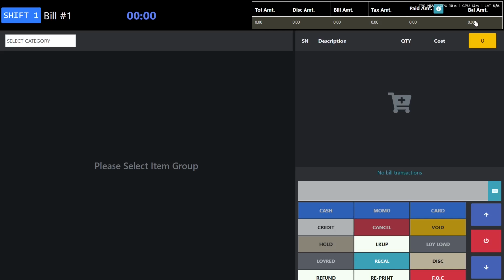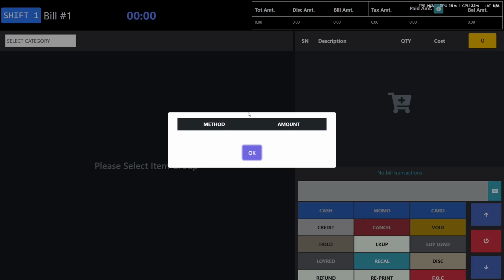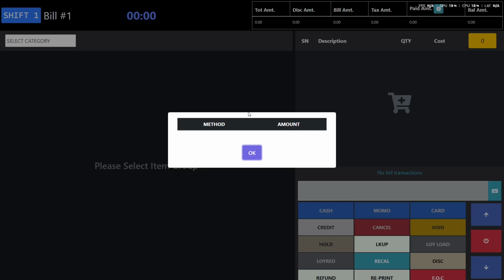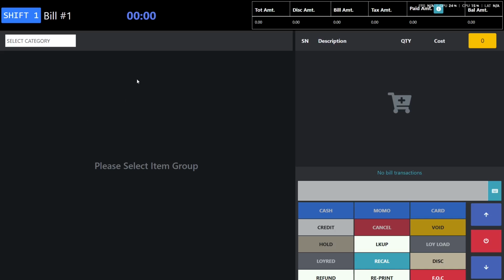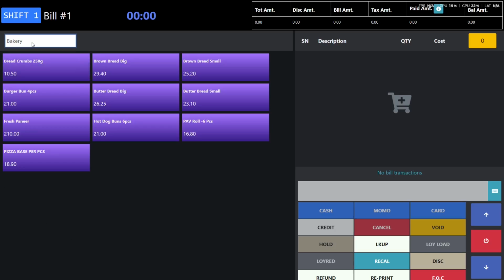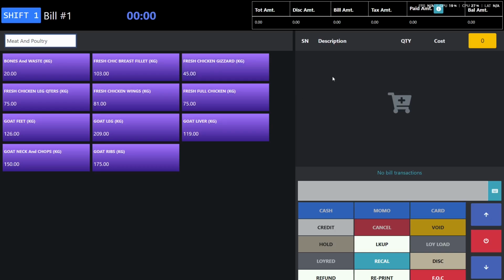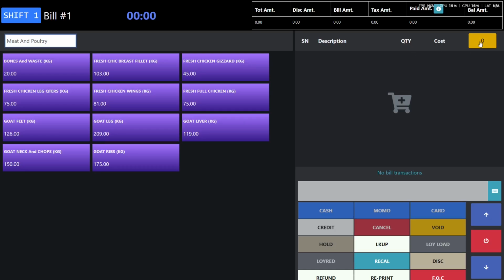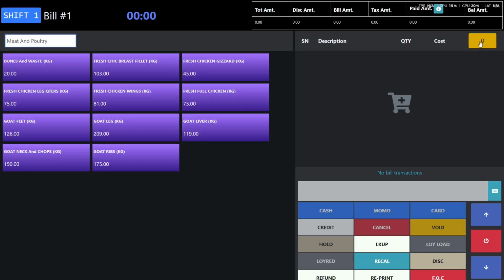Venta POS Counter Workflows: Product Filtering, Split Payments, and E-Commerce Sync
A comprehensive walkthrough of the operational features within the Venta POS billing screen. This tutorial demonstrates how cashiers filter product categories, process multiple payment methods for a single bill, navigate cart items, and sync remote customer orders using our e-commerce integrations.

Key Topics Covered in This Video:

Multi-Method Split Payments: How the register handles complex checkouts by allowing cashiers to record split payment types (such as combining physical cash and mobile money) for a single invoice. The calculation matrix waits for the total bill amount to be satisfied before processing the transaction and itemizing the breakdown on the receipt [00:40].

Category Filtering and Item Selection: Navigating the left-hand pane to filter stock items by designated groups (such as Bakery or Meat and Poultry). Every digital item card displays the explicit product name and active retail price, removing the need for cashiers to memorize inventory prices [01:40].

Active Cart Item Breakdown: A detailed look at the data fields displayed inside the customer cart pane, including serial numbers, descriptions, barcode strings, quantities, and line item costs [02:54].

Standalone Operations vs. Hub Integration: Understanding the flexibility of Venta POS as a standalone software engine that runs local store operations without mandatory internet attachments. Learn how the yellow cloud terminal switch links the register to Venta Hub to unlock advanced corporate configurations [03:44].

VenGO E-Commerce Ecosystem: A look at our dedicated online ordering platform, VenGO. Discover how merchants share direct catalog links with remote clients to capture external orders and push transaction payloads straight to the management hub for fulfillment [04:20].

Watch to see how Venta POS coordinates local register transactions and remote digital ordering into a unified checkout ecosystem.